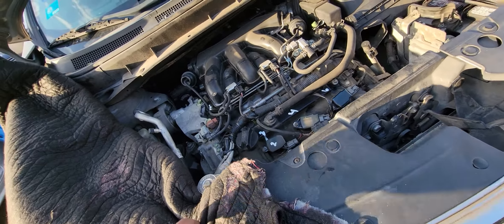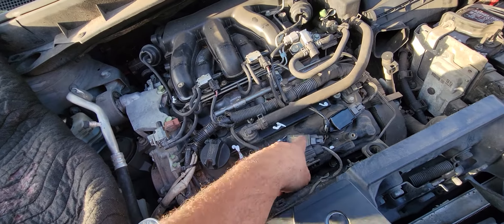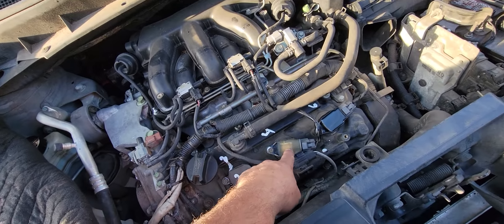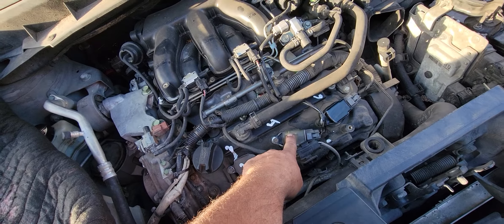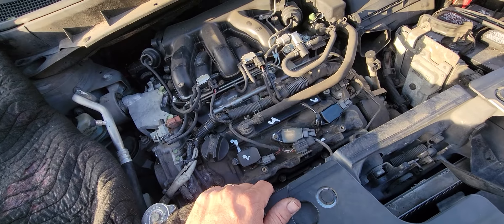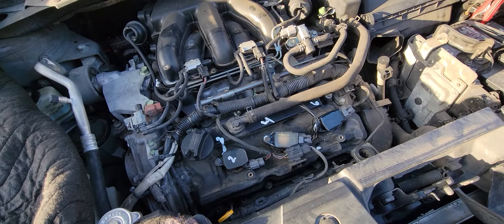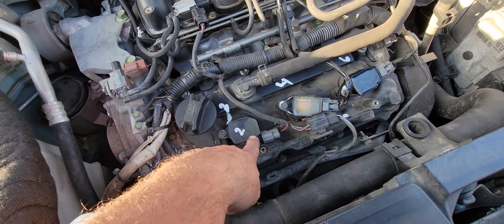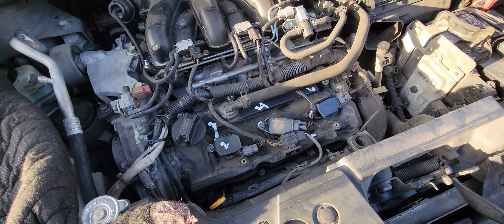bad coil pack isolation Nissan Murano